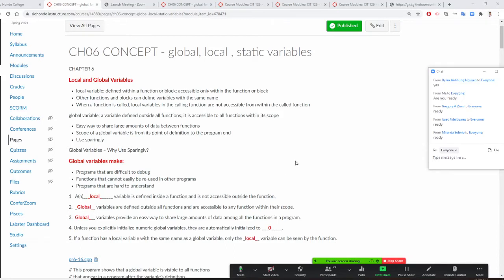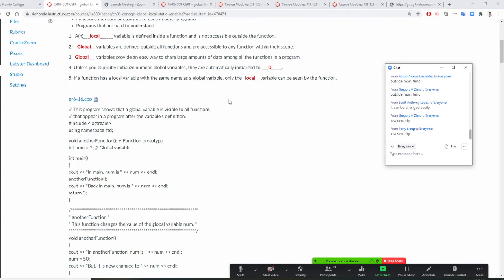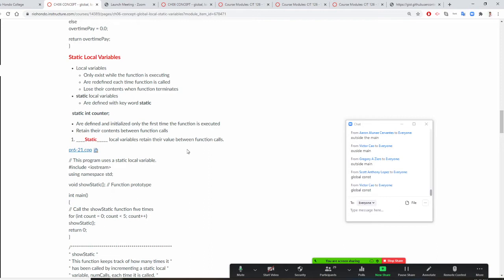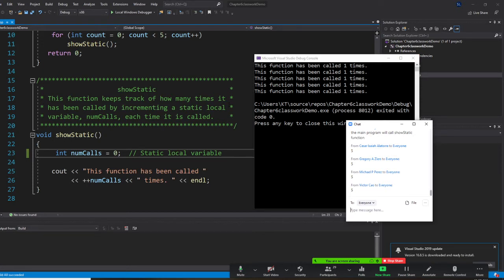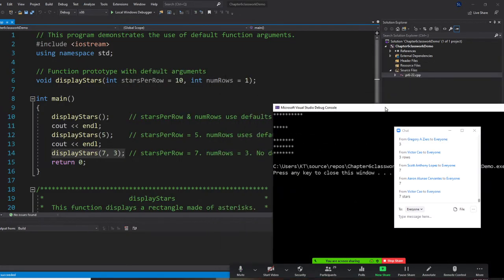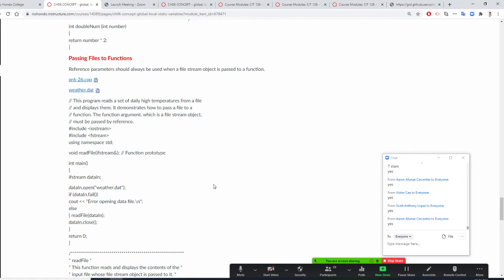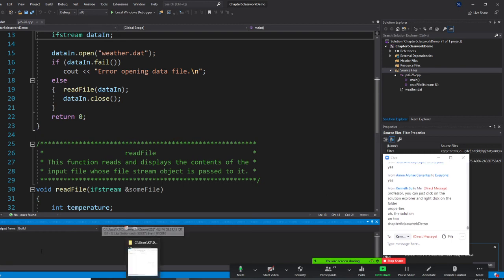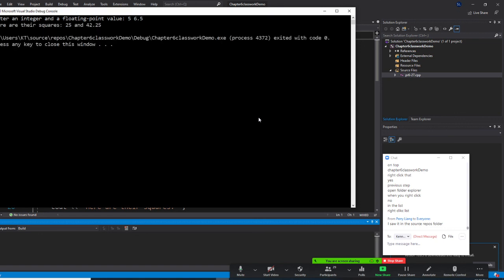C++ concept global variable , global constant , static variable, default argument, reference , file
This video demonstrates the following concepts:
1. Global Variable
2.  Global Constants
3.  Static local variables
4.  Default arguments
5.  Using reference variables as parameters
6.   Passing files to functions
7 Overloading functions